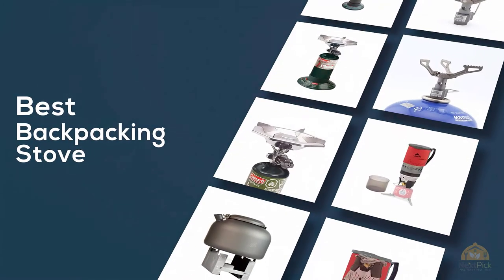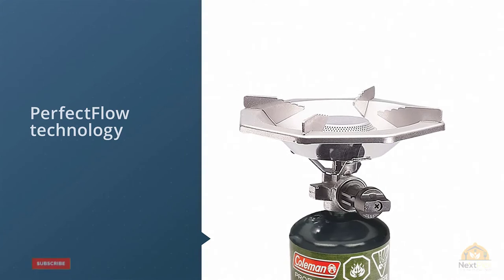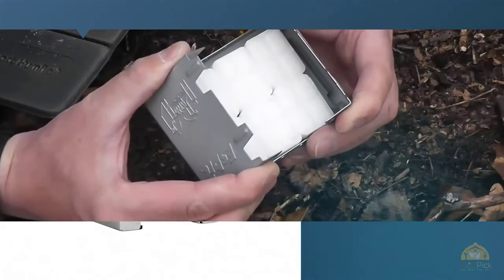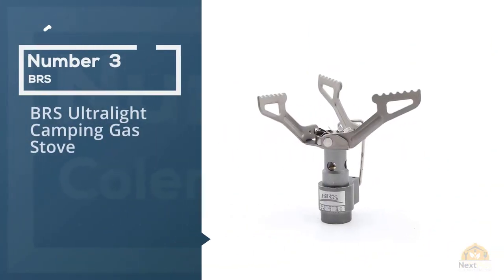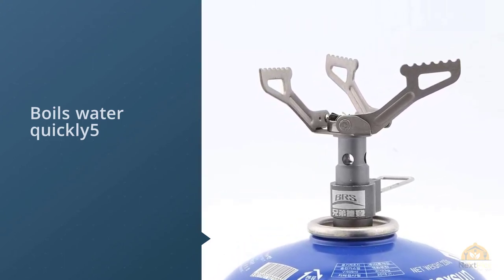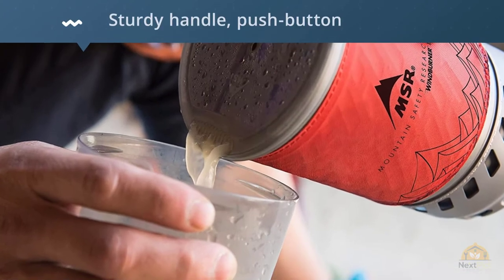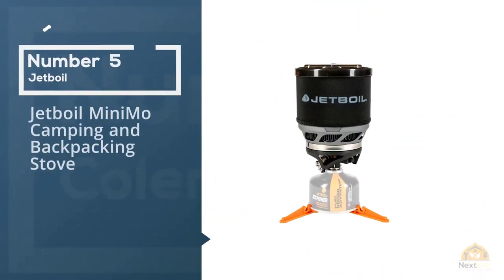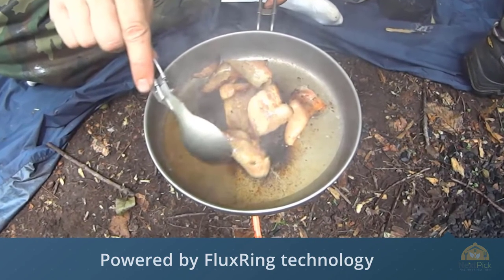Top 5 Best Backpacking Stoves Review in 2024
best backpacking stove  Featured in this Video:
0:22 Number 1. Coleman Portable Bottletop Propane Gas Stove
1:04 Number 2. Esbit Ultralight Folding Pocket Stove
1:55 Number 3. BRS Ultralight Camping Gas Stove
2:49 Number 4. MSR WindBurner Personal Stove
3:41 Number 5. Jetboil MiniMo Camping and Backpacking Stove

What is backpacking stove?

An advantageous stove is a cooking stove outstandingly planned to be minimal and lightweight, used in outside, picnicking, backpacking, or other use in distant zones where an adequately portable strategies for cooking or warming is required. Adaptable stoves can be used in various conditions, for instance, for outside food administration and catering and in field hospitals.

Since the advancement of the conservative stove in the nineteenth century, a wide variety of plans and models have seen use in different applications. Helpful stoves can be slowed down into a couple of general groupings reliant on the sort of fuel used and stove plan: unpressurized stoves that usage solid or liquid fuel set in the burner before start; stoves that use an unusual liquid fuel in a pressurized burner; bundled gas stoves; and gravity-dealt with "soul" stoves.

What is the best backpacking stove?
We strive to review as many products as we can, read realtime reviews and made our own ranking. We welcome all your comments.